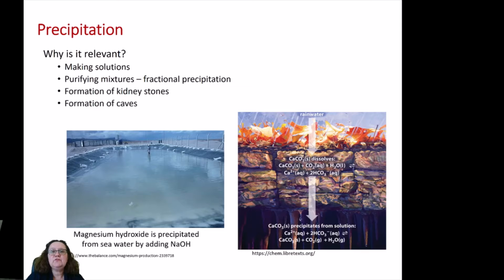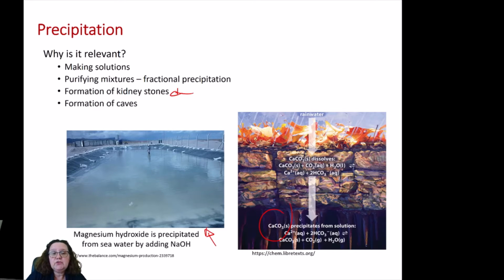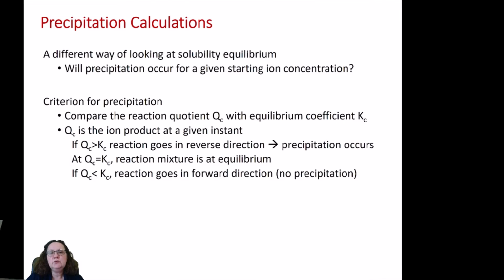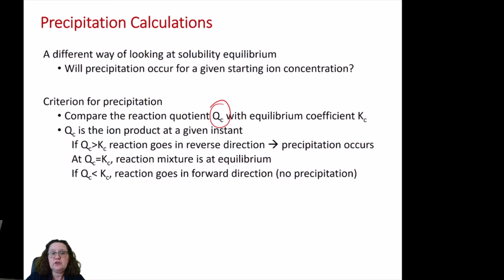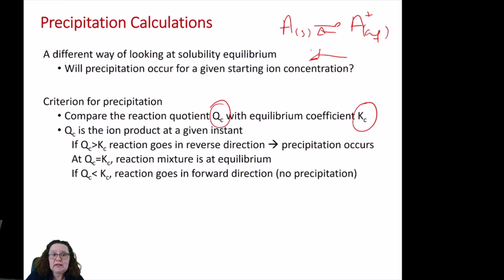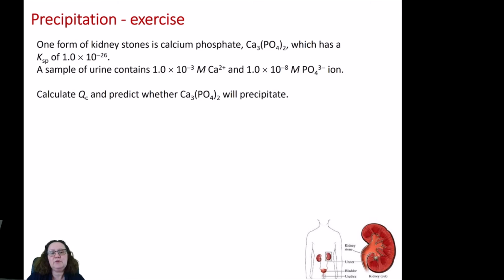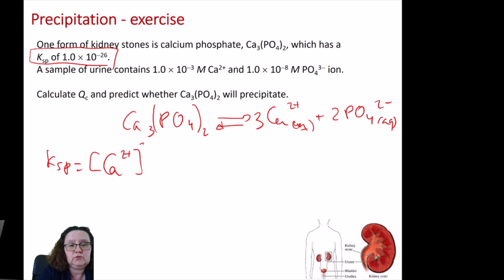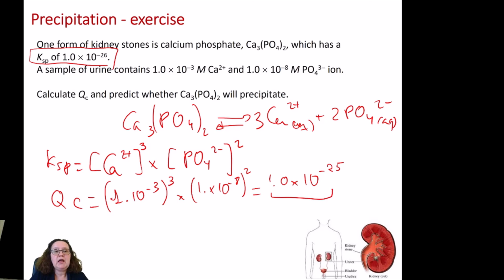CHEM Solubility 5 Precipitation